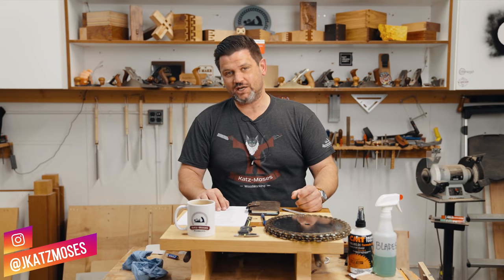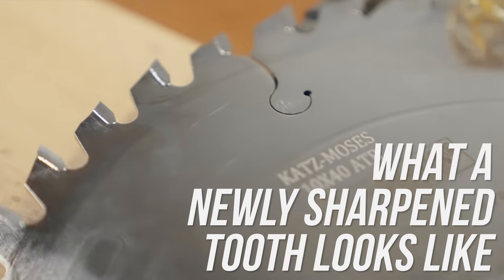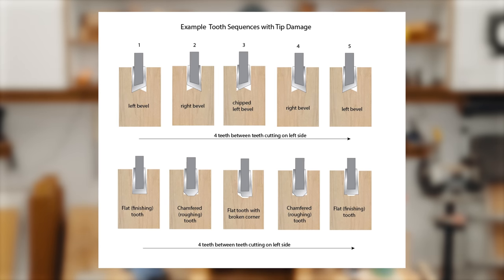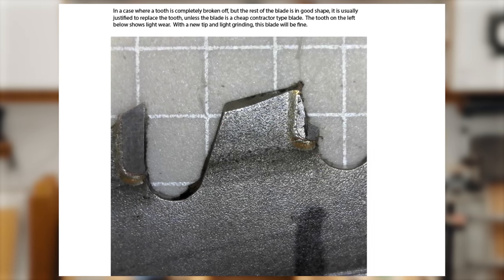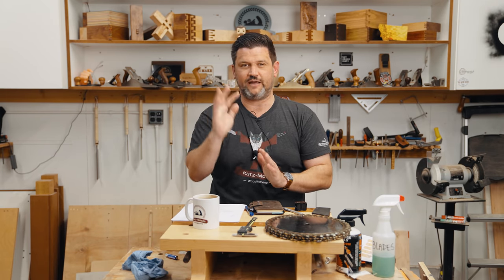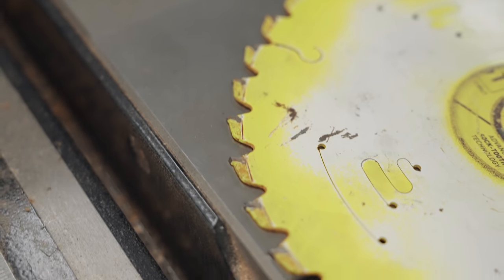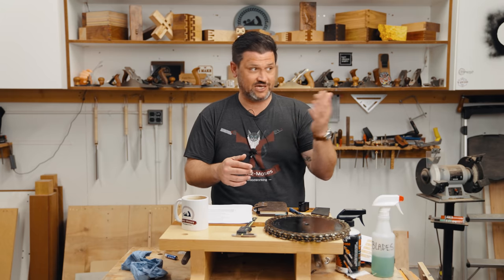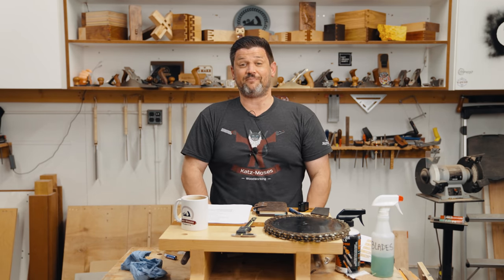How do I Know When My Saw Blade is Dull? How Much is Sharpening? Get the Most from Your Consumables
In woodworking deep dive we look at saw blades and how to tell if they’re dull. We talk about how to do a self inspection, common causes of dull saw blades, and the cost of ownership between cheap, mid and high quality blades. I think you’ll be very surprised at some of the info in this video.  Let me know what you’d like to see next. Cheers!
*ALSO check out their BRAND NEW THIN KERF CHROMIUM BLADES (2022)*
 *I use the 50T Combo 40t GenP, 60T Cross, and 24t Rip*
*Jeweler’s Loupe 2 pack*
Tools I love:
5 Minute Epoxy
Camera Gear:
Lumix GH5-s and main lens
30mm Macro Lens
15mm Lens
50mm Lens I use for product shots
Lav Microphone
2nd CAMERA Canon 70d
24MM Wide Angle/Macro Lens
50MM f/1.8 for those tight shots
10-18mm Lens for the wide shots